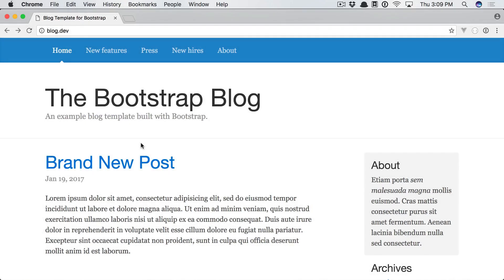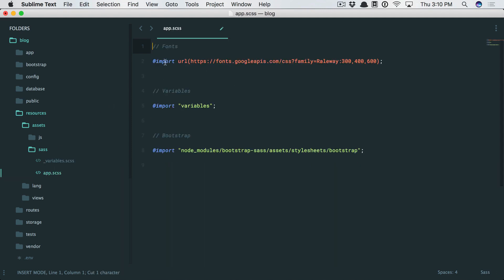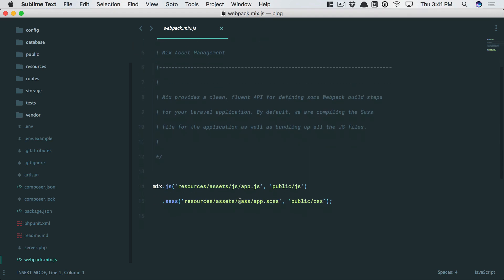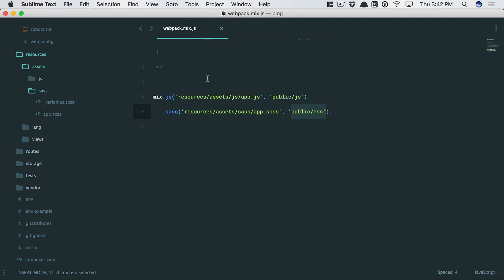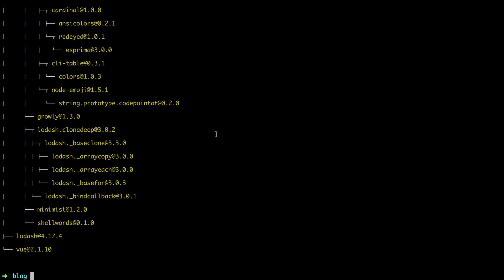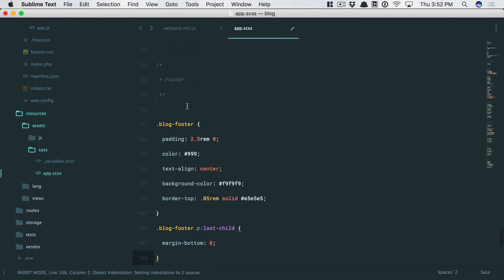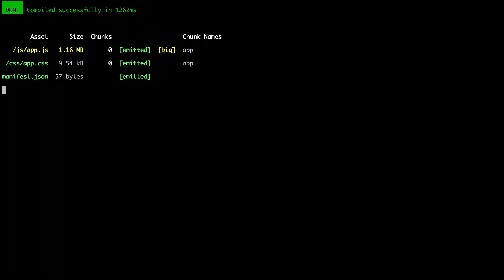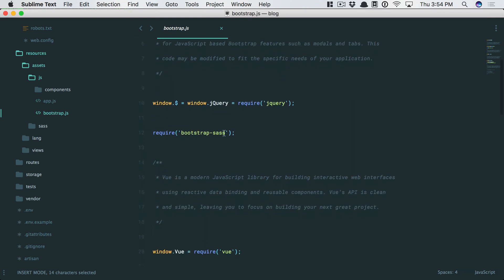Laravel From Scratch: Part 14 - Laravel Mix and the Front End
Of course, you won't spend all of your time working with PHP. At some point, you'll need to write some CSS, perhaps some JavaScript, and, naturally, you'll need some way to optimize that workflow. Let me show you how Laravel Mix works.